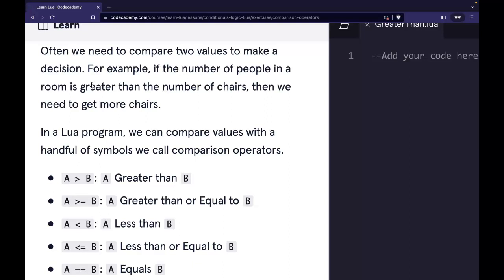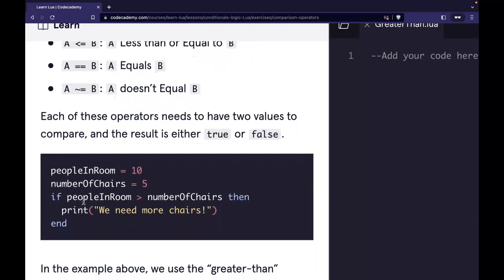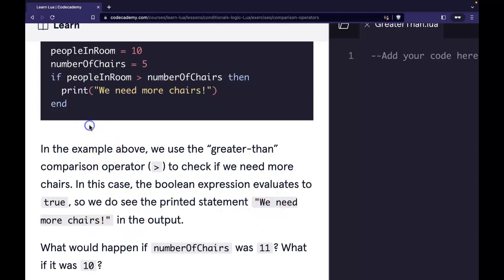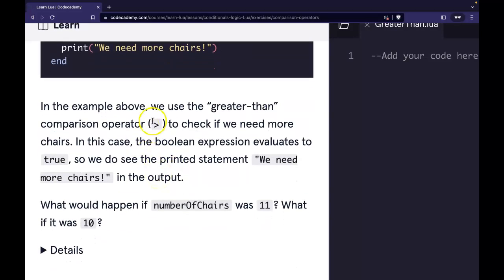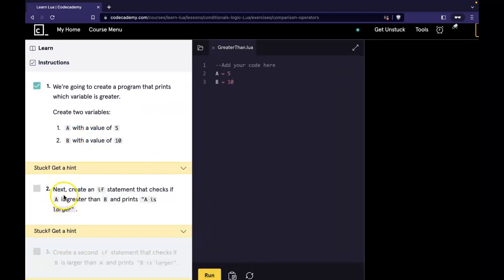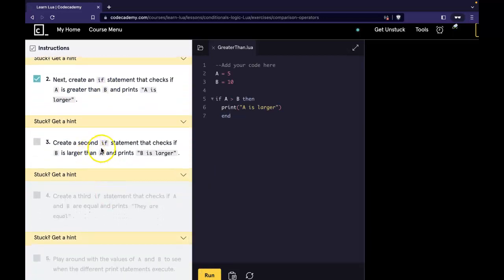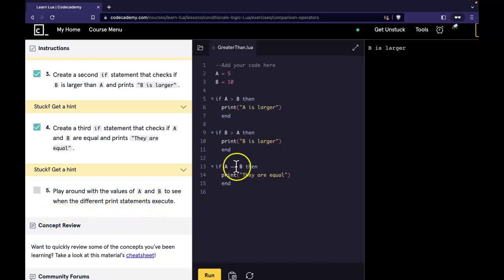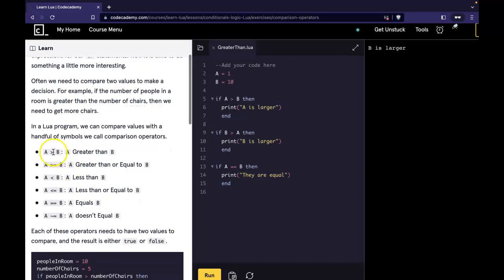Lua Comparison Operators, Codecademy's Learn Lua Programming, Conditionals in Lua If Statements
In today's Learn Lua lesson we are taking a look at Lua Comparison Operators, Codecademy's Learn Lua Programming, Conditionals in Lua If Statements.  If you are new to programming or the Lua language make sure to start this course from the beginning on Codecademy.  This Lua course guide can be found in my We Will Code Youtube playlists.  In this lesson, we go over Lua comparison operators.  We learn that we are able to compare 2 values to make a decision in our if statements.  If the statement evaluates to true, then the if statement will run.  Learning how Lua handles comparison operators will help you become a more advanced programmer and will allow you to create the proper conditions for specific code to run, or not to run.  The example they give in the lesson is if there is a greater amount of people than there are chairs, print out "we need more chairs".  Comparison Operators in Lua are beneficial when making a decision in your program, learn and master comparison operators in Lua so you know when to use which comparison.